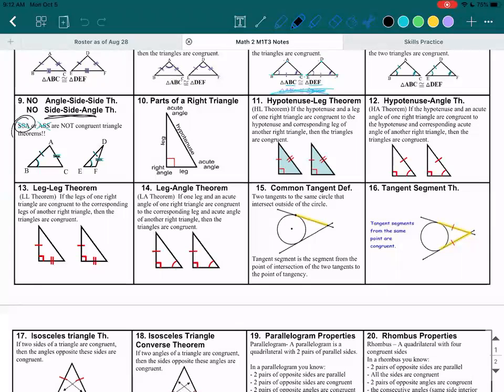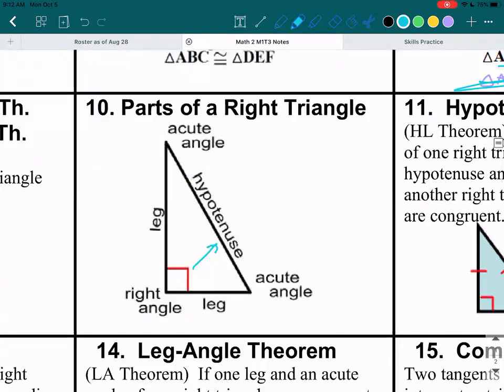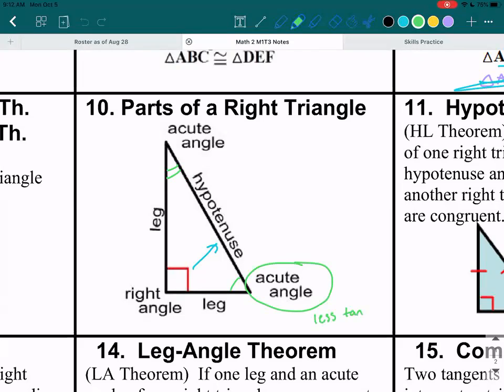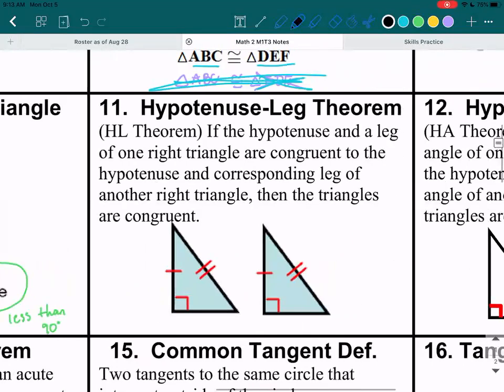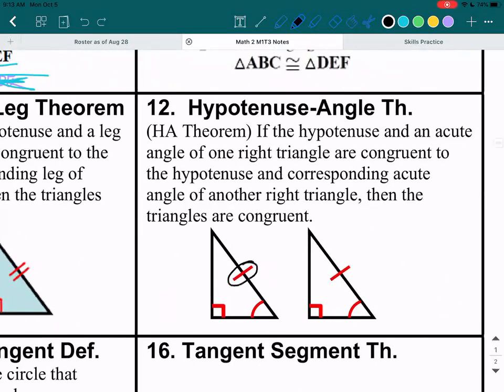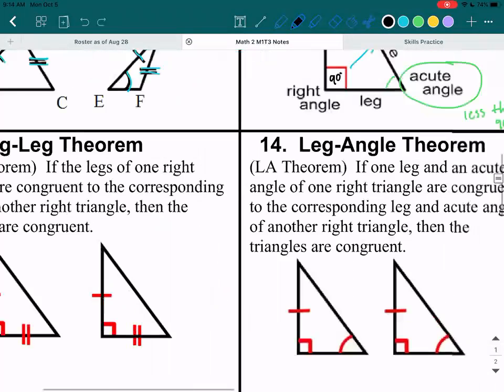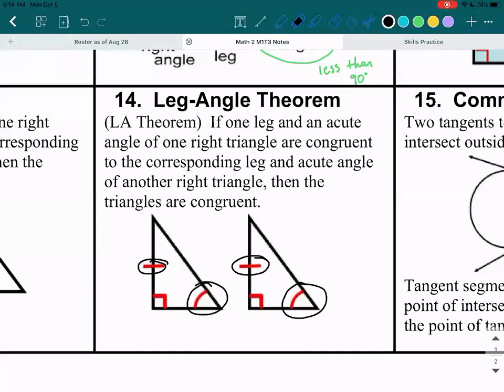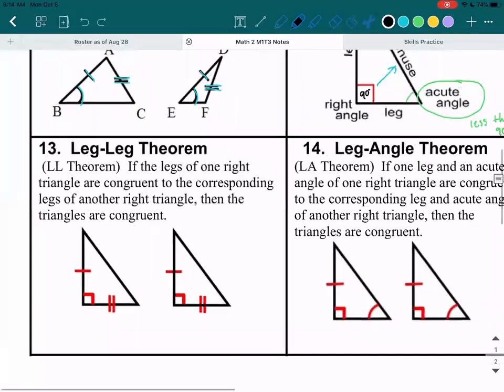Math 2 M1T3 I Part 1 Notes